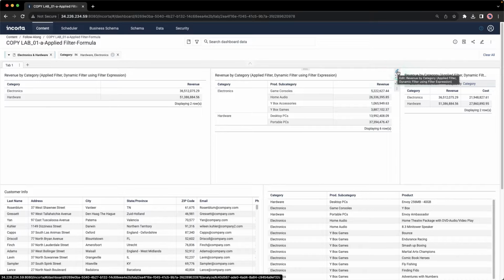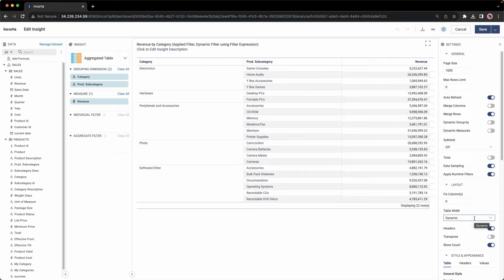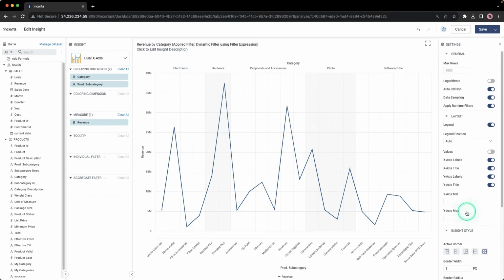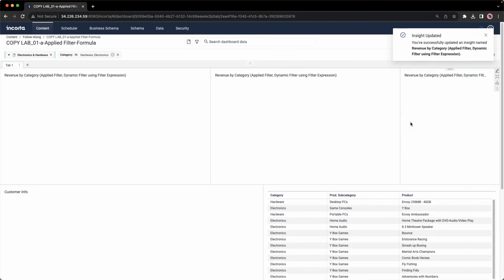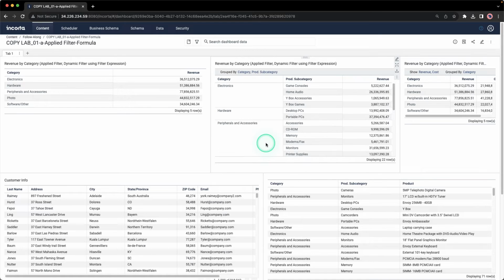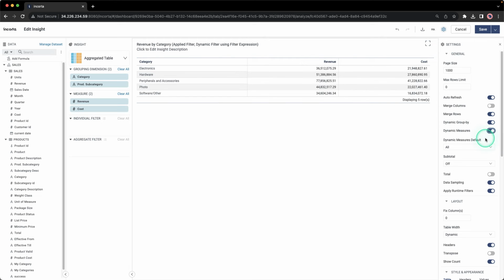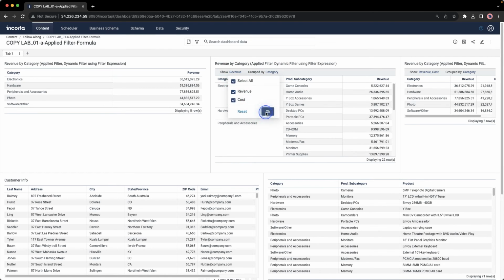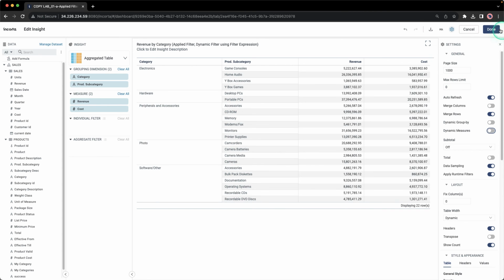Dynamic Group By and Dynamic Measures